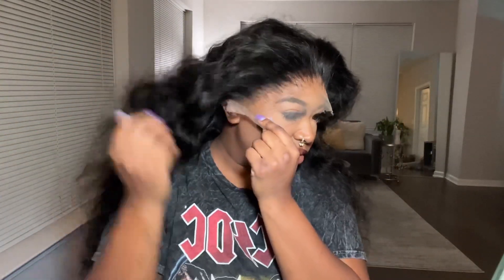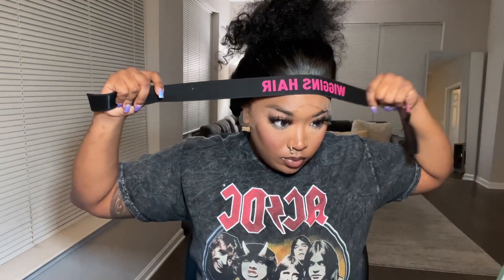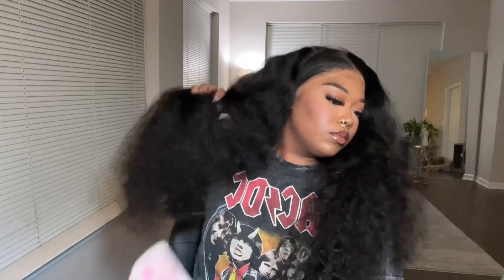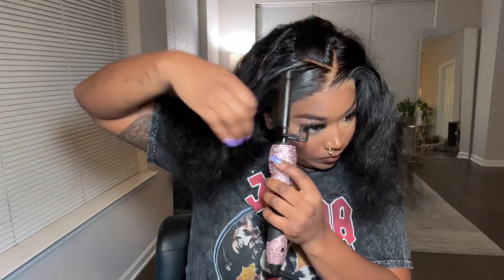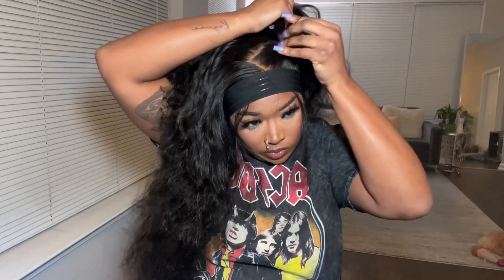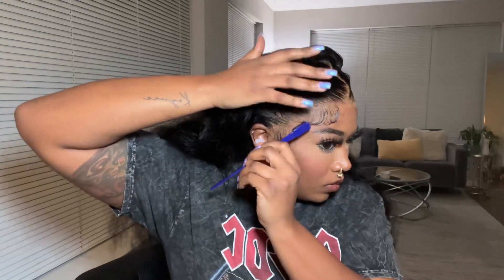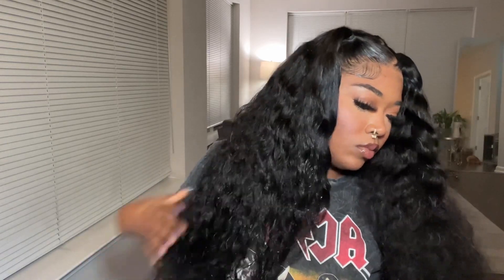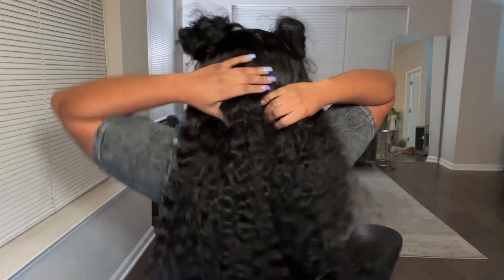The BEST HD LACE ‼️ Zig Zag Part With 2 Space Buns Tutorial | Wiggins Hair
W A T C H  I N  H D !

Hair details: 24inch loose deep wave 13*4 HD lace frontal wig 200 density

3.NEW V part wig! More Natural➤